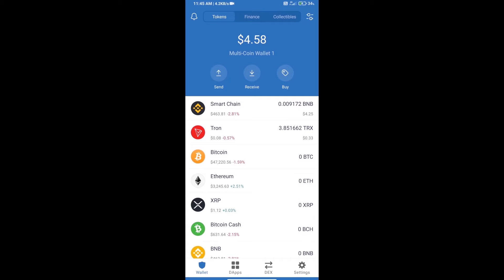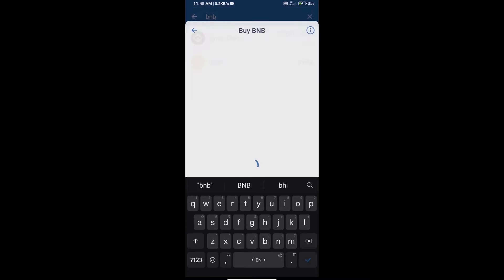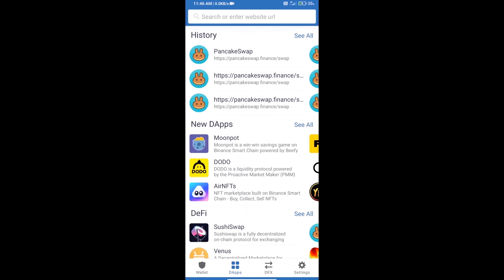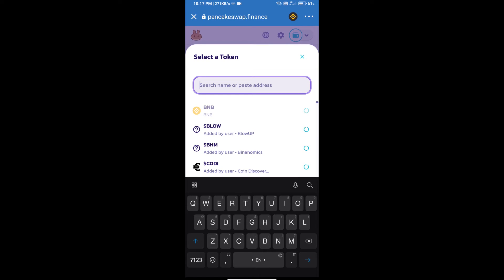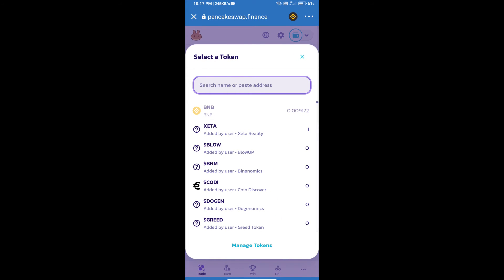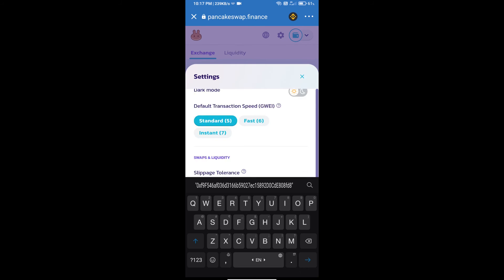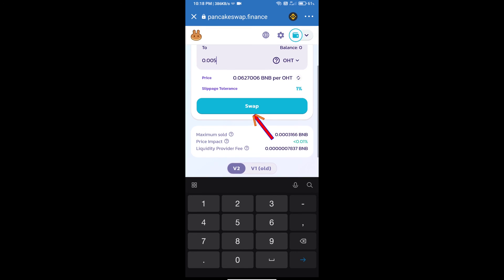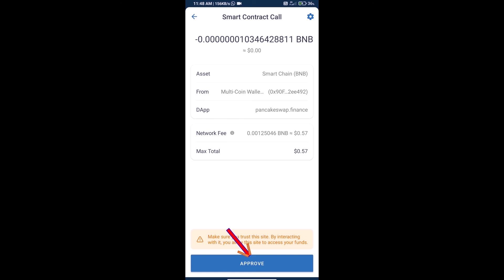How to Buy Only Hype Token (OHT) Using PancakeSwap On Trust Wallet OR MetaMask Wallet